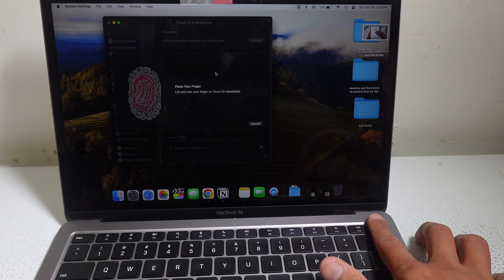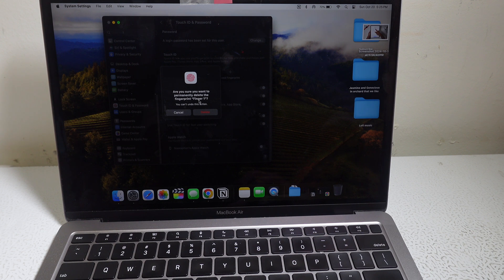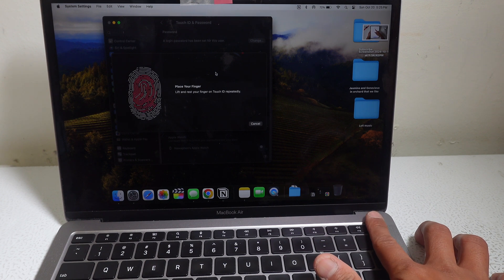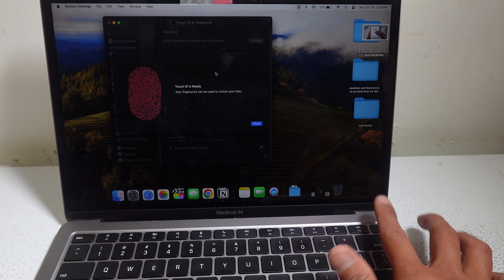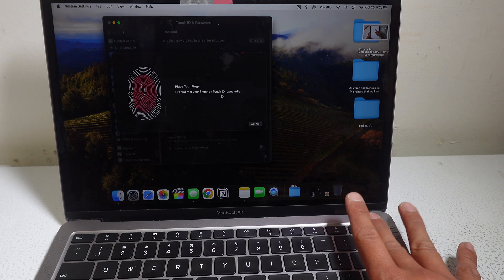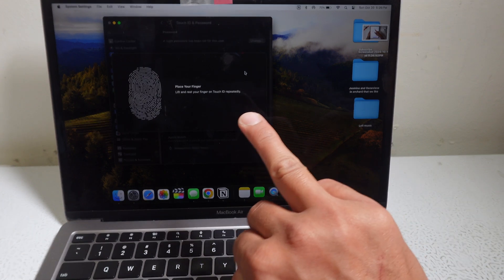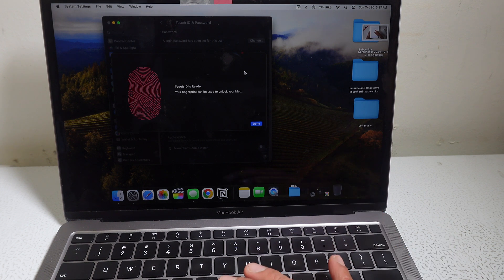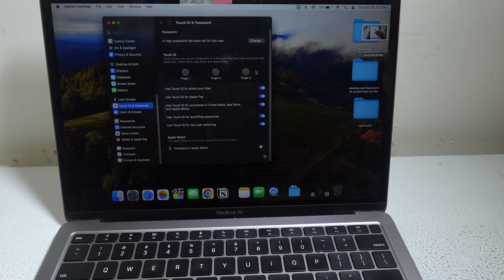How To Reset/Add Your Fingerprint For Touch ID On MacBook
In this video, I show you how to both reset AND add more than one fingerprint for touch ID on MacBook.

Get the antiglare screen protector for your macbook and also reduce blue light